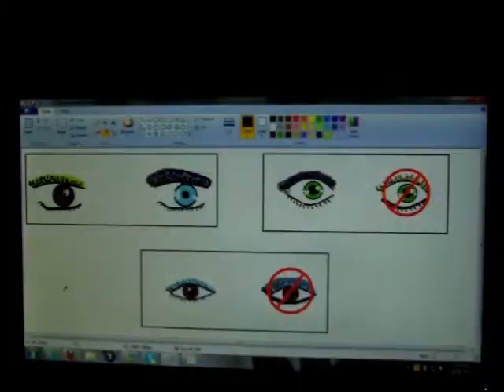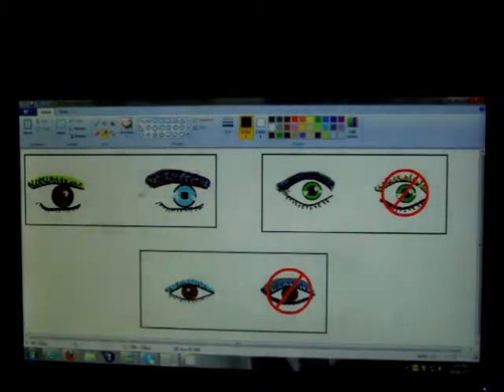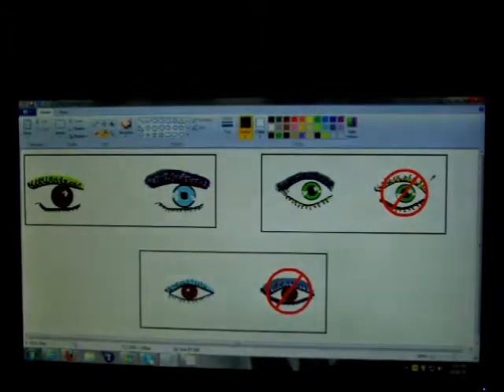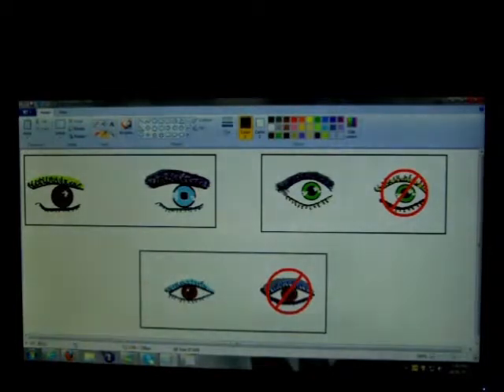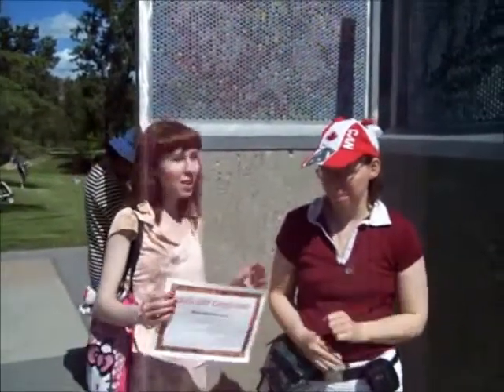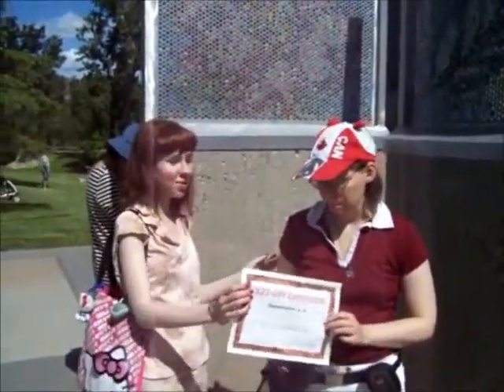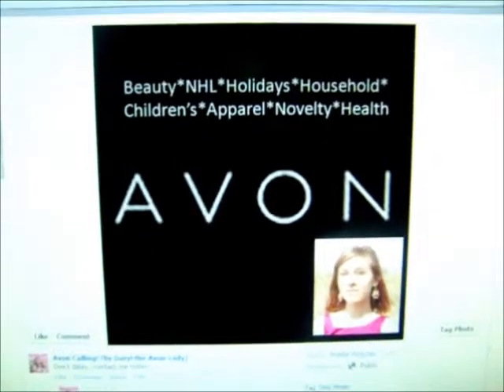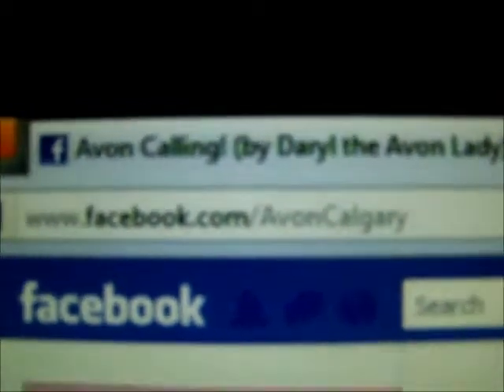Best of 'Daryl the Avon Lady' in 2011 :)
This is a pretty self-explanatory medley of some favorite videos of this year. There may be some content owned by UMG. Please download it legally at iTunes.